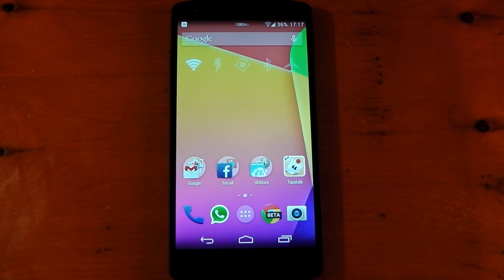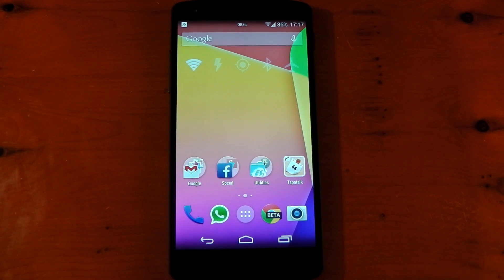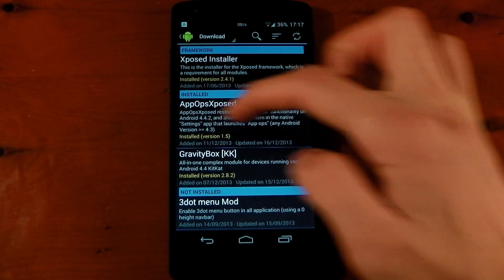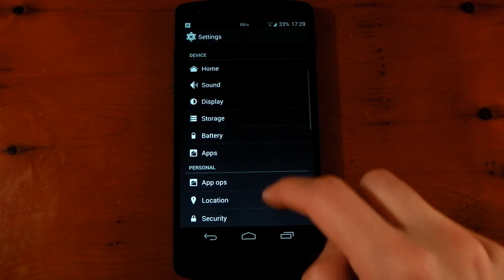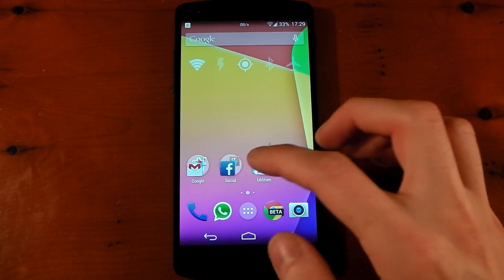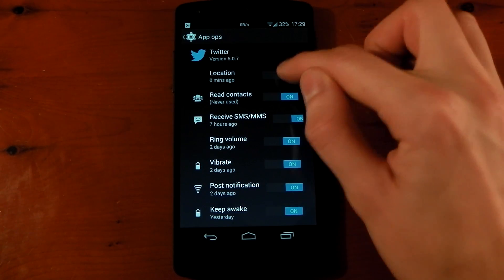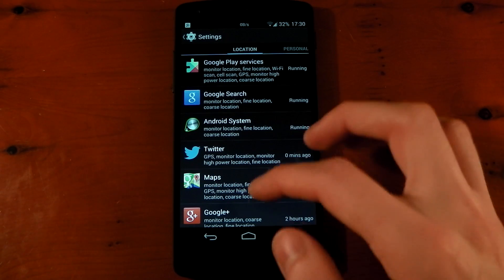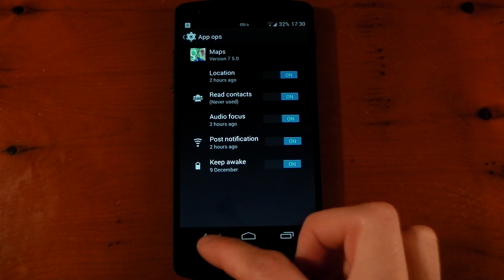App Ops - Xposed - Android 4.4.2 - How To